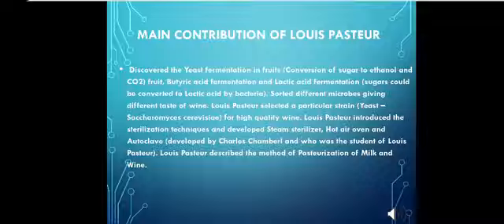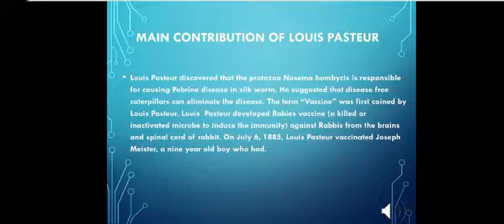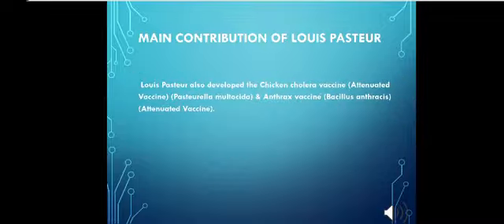Contribution of Louis Pasteur in Microbiology| PYQ |Sem 3| B. Pharmacy